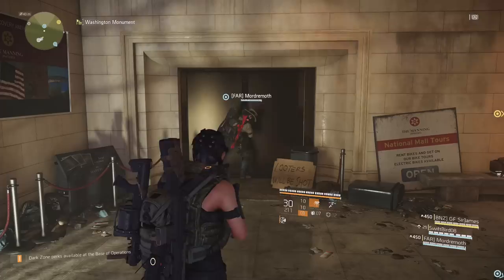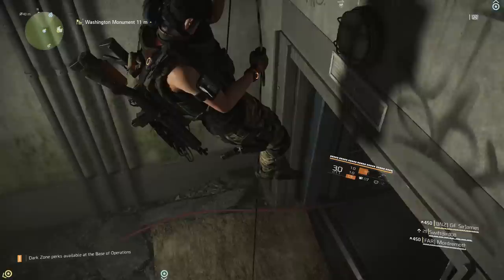The Division 2 SECRET HIGH END LOOT LOCATIONS - Weapons and Gear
The division 2 secret high end loot locations will provide you with loot boxes where you can find high end weapons and gear in different locations of the division 2 map. Follow my guide that will provide you with all the high end loot that will help you level up. These locations that are in in different locations in the game, but here are all the locations to the high end gear and weapons